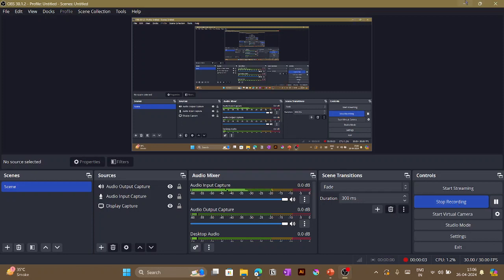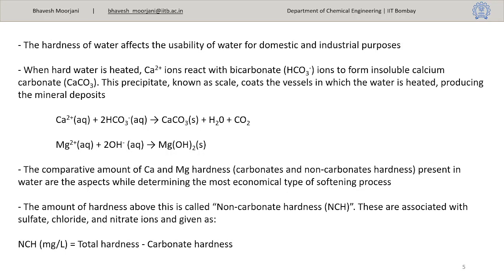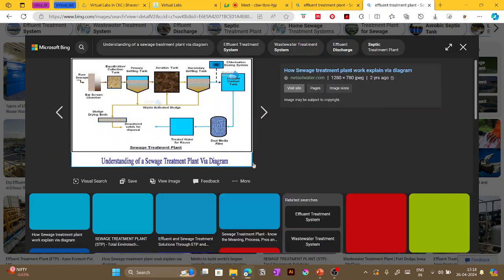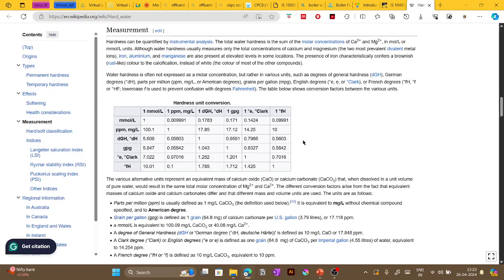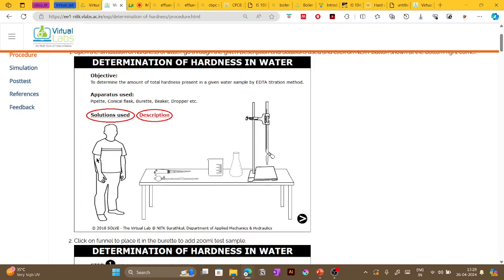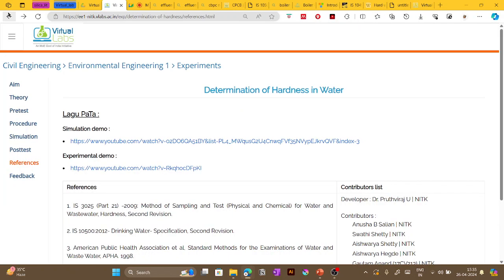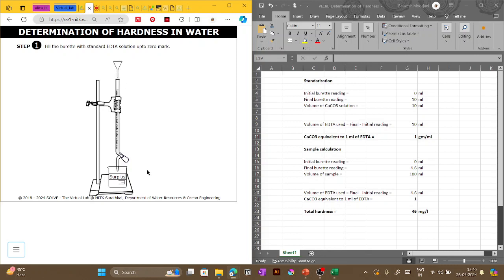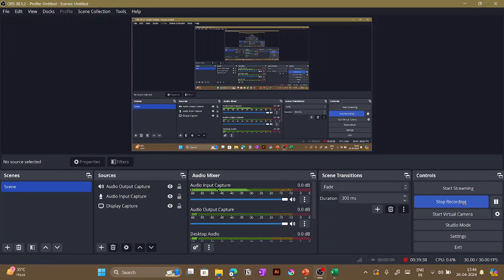Determination of Hardness in water | Virtual Lab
Course: Virtual Labs in Chemical Engineering
Instructor: Bhavesh Moorjani
Designation: Ph.D. Scholar, IIT Bombay | PMRF Fellow

About the course:

This course is designed to utilize the virtual lab facilities provided by the government of India, An Initiative of the Ministry of Education Under the National Mission on Education through ICT.

Good lab facilities and updated lab experiments play a vital role in understanding the various concepts and getting a hands-on feel of theoretical ideas for any engineering discipline. Lack of experimental resources may hinder the learning process; thus, the Virtual Lab addresses this issue by providing remote access to simulation-based Labs in various science and engineering disciplines. It also instills curiosity in the students by providing visual aids of complex phenomena and allows them to learn at their own pace.

Throughout this course, we will learn how to access, use, and utilize the Virtual Labs in chemical engineering. We will dive into experiments conducted in the Fluid phase, Heat transfer, and Reaction engineering laboratories. The focus of the course will be to provide a theoretical concept used in the experiment, performing experiments in the virtual lab, and how to evaluate results obtained.

In this lecture, we will perform the Virtual Lab experiment to find the total hardness of a given water sample.